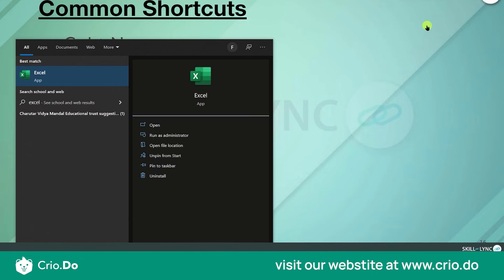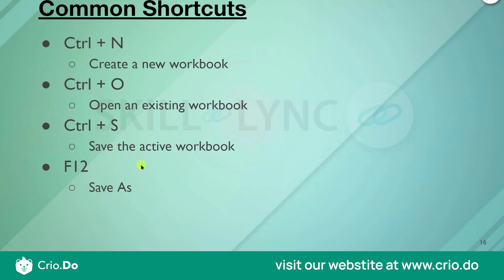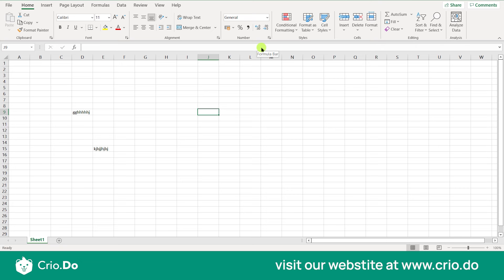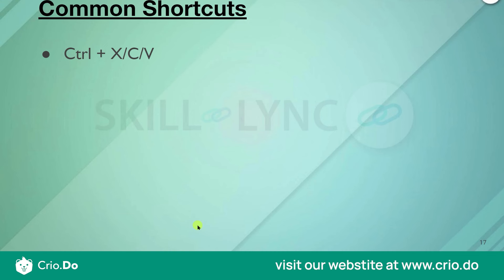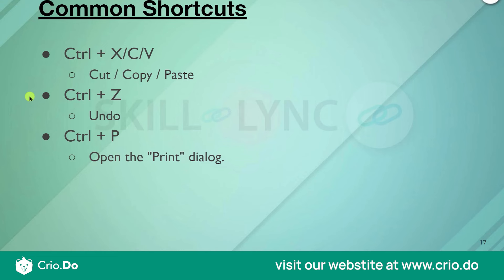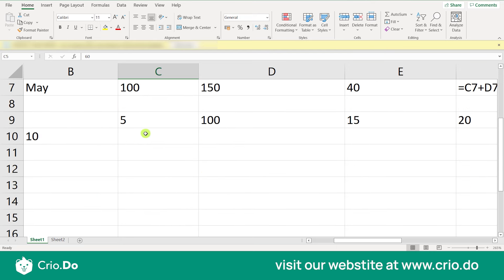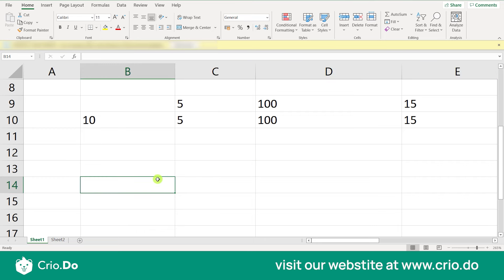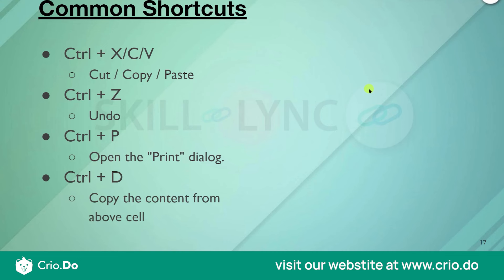Excel Shortcuts: Boost Productivity | Data Analytics and Visualization Course Ep 3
In the third episode of our Data Analytics and Visualization using Excel series, we explore must-know Excel shortcuts to enhance your efficiency. Whether you're managing large datasets or navigating through complex tasks, these shortcuts will save you time and improve your workflow. Perfect for anyone looking to boost their Excel proficiency in data analysis!